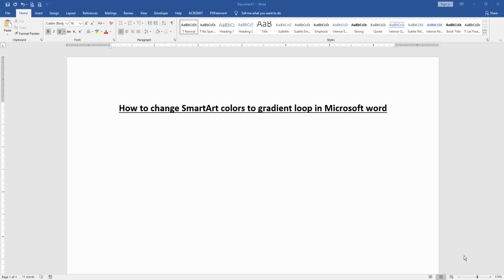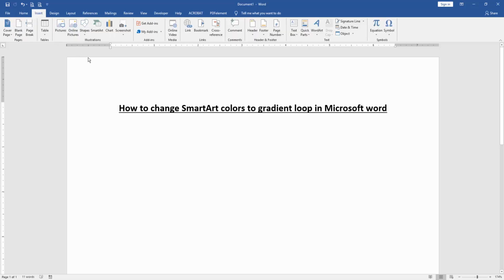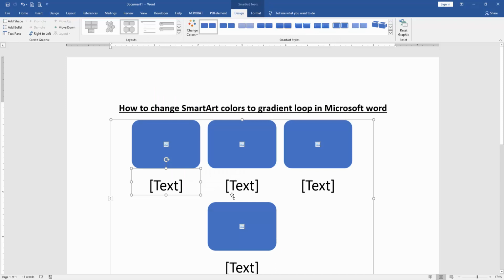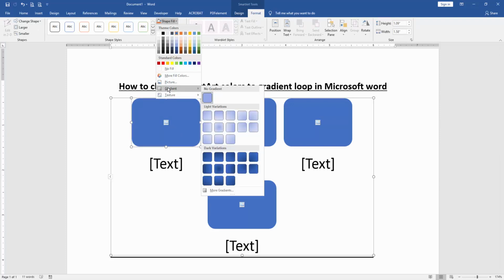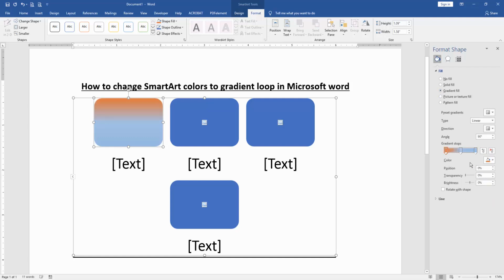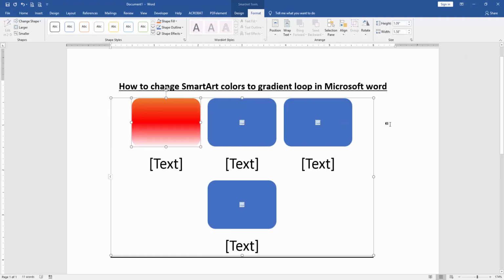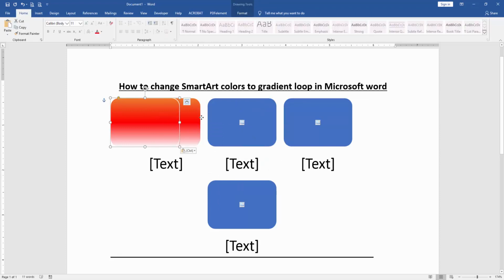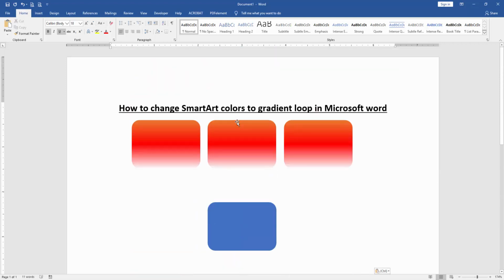How to change SmartArt colors to gradient loop in Microsoft word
Assalamu Walaikum,
In this video I will show you, How to change SmartArt colors to gradient loop in Microsoft word. Let's get started.